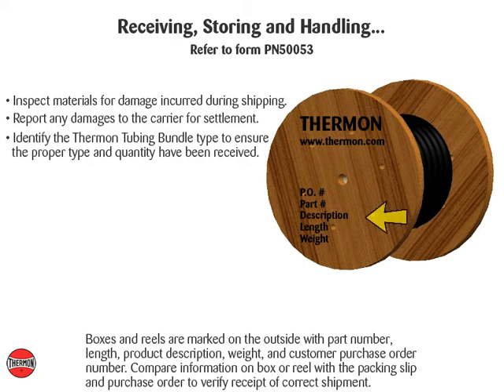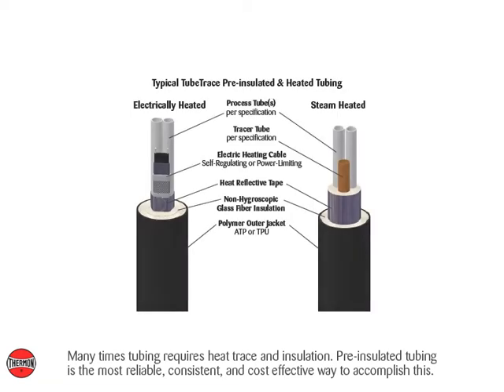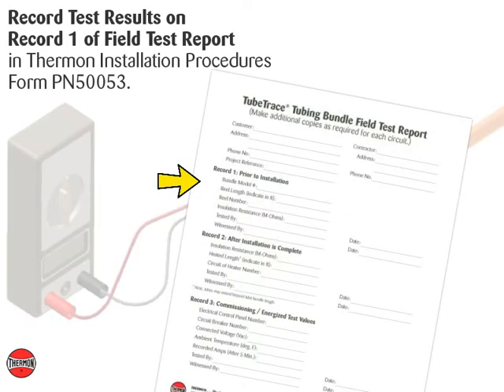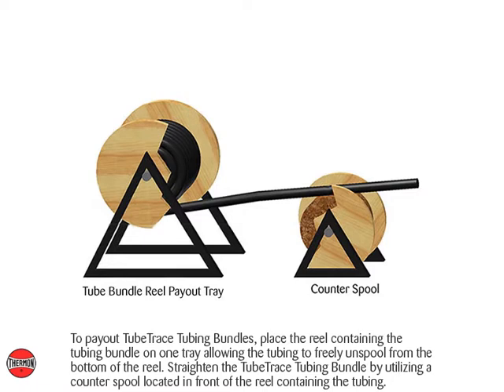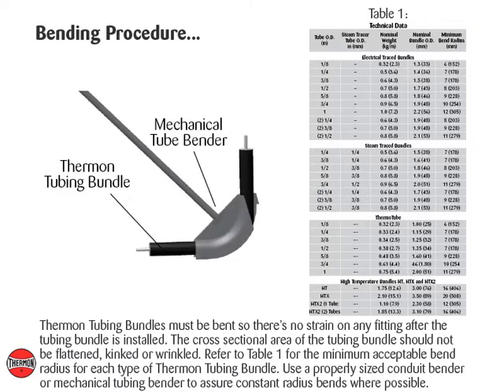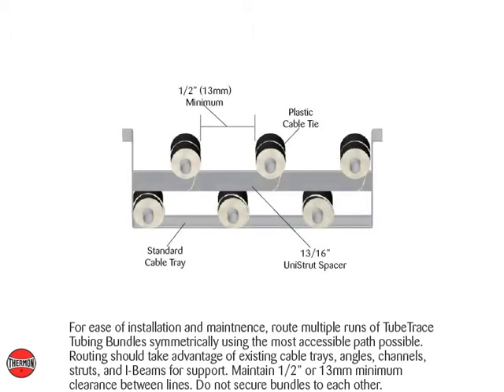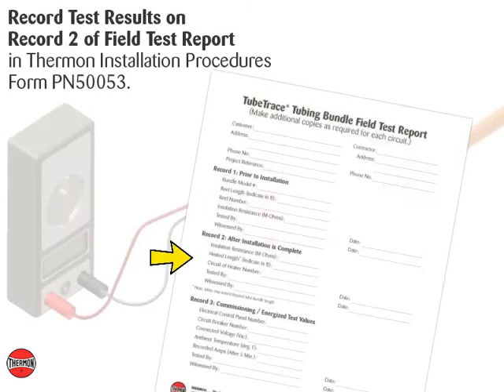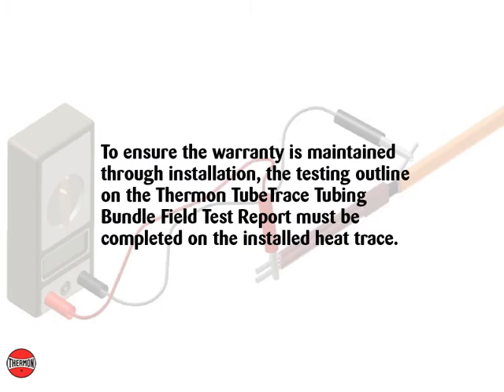TubeTrace Tubing Bundles Installation Procedures Video